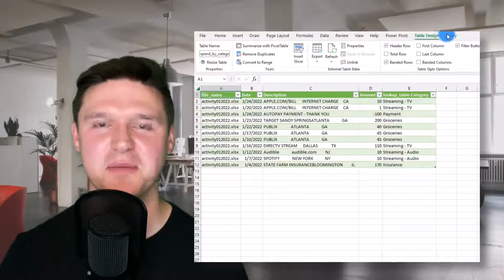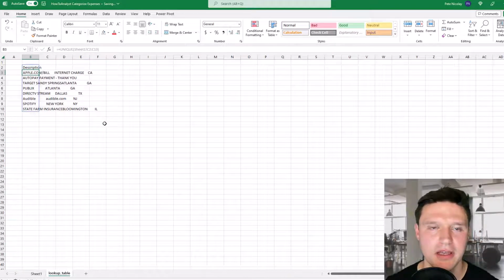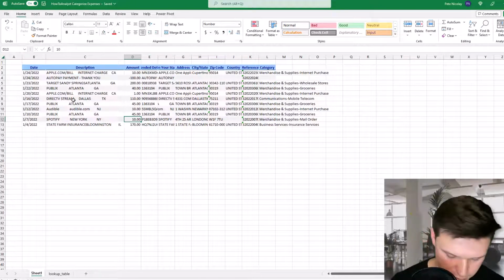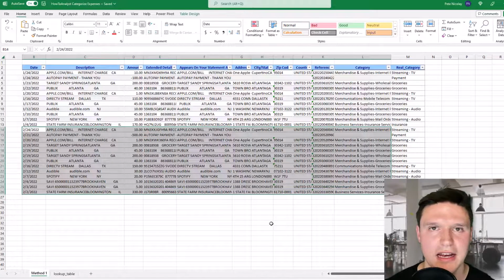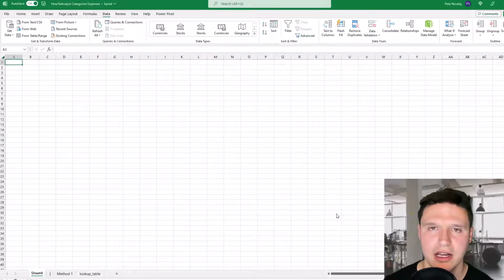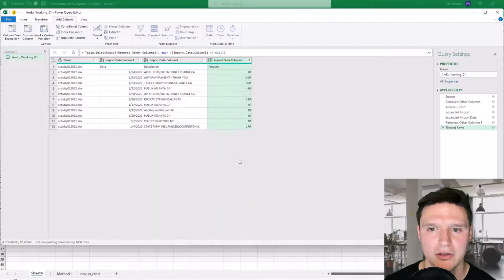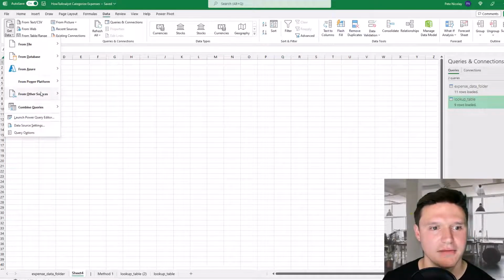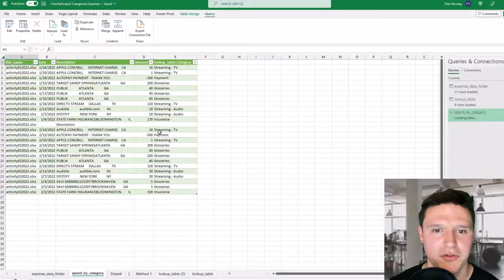How To Automatically Categorize Credit Card Expenses In Excel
In this video I show you two methods to automatically categorize credit card expenses in Excel. First we create a lookup table in Excel that will be used to automatically categorize your credit card expenses for both methods. Next, I walk you through implementing and updating method 1, then method 2.

⏱Time stamps
0:00 Intro
0:19 Lookup table
2:30 Method 1 Implementation
3:41 Method 1 Update
4:47 Method 2 Implementation
8:40 Method 2 Update